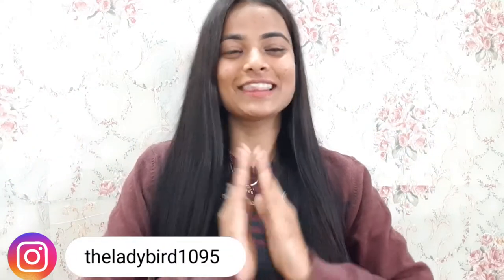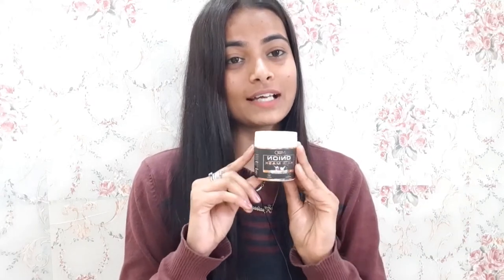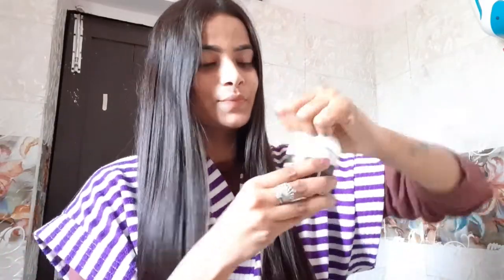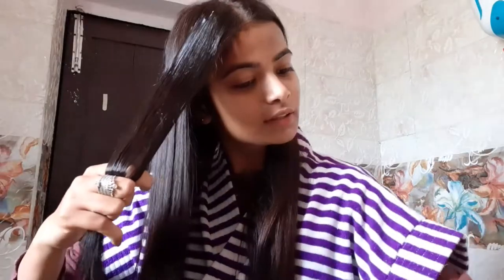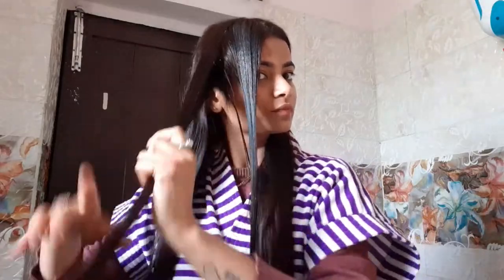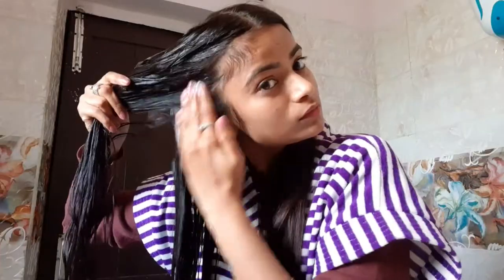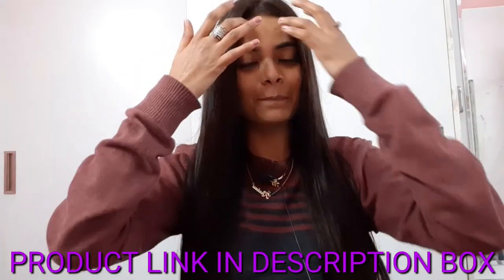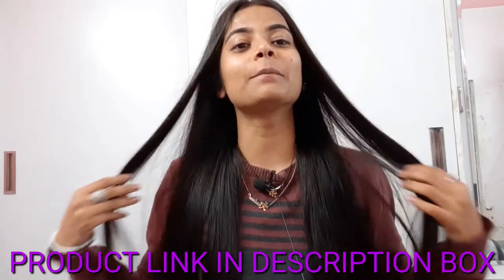Testing Market Onion Hair Mask first time | Check the result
MOD Wellness Onion Hair Mask with Fenugreek-Control Hair Fall with Deep Conditioning

 Contains No Sulphate, No Paraben, No Harsh Chemicals, No Toxins

 Moisturizes and deeply nourishes hair strands

 Restores lost nutrients due to pollution, color chemicals or blow dry

 Promotes hair growth and strengthen hair roots

 Makes hair soft, lustrous, and shiny

 Infuses new life into dull and tired looking hair

MOD Wellness Onion Hair Mask is formulated with 100% Onion Juice and Fenugreek Seed extracts which is a powerful combination to treat dry, frizzy, and damaged hair. It deeply conditions and nourishes the hair strands so that you get soft, lustrous, and shiny hair. It restores the lost moisture and nutrients due to pollution, color chemicals, and blow dry and promotes hair growth. It infuses new life into hair, strengthens the brittle hair and reduces hair fall. The conditioning properties repairs breakage, split ends so that you get lustrous & bouncy hair.

Video Equipment’s:

Ring Light
Mobile for shooting

Video Contains:
Onion hair mask, market onion hair mask, market hair mask effective or not, hair care,

Copyright:-
Everything you see on this video is created by me(The LadyBird)unless otherwise stated.

The LadyBird